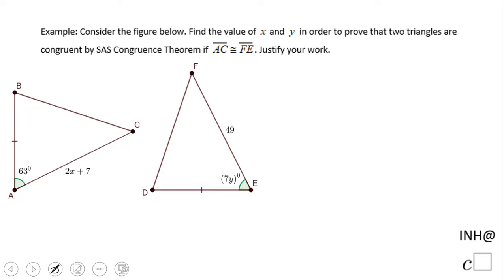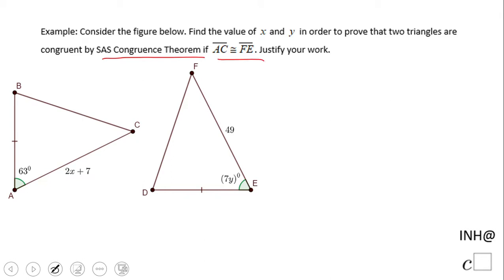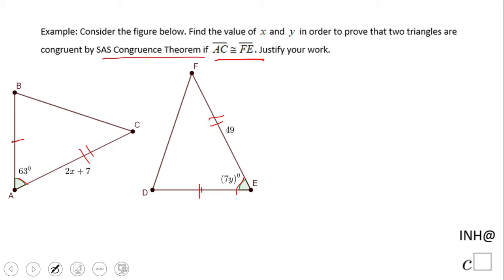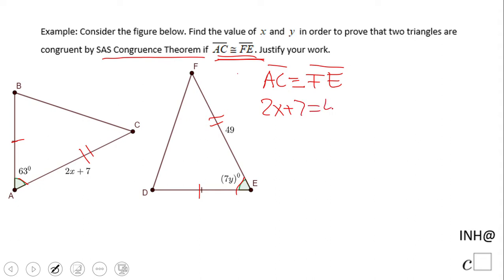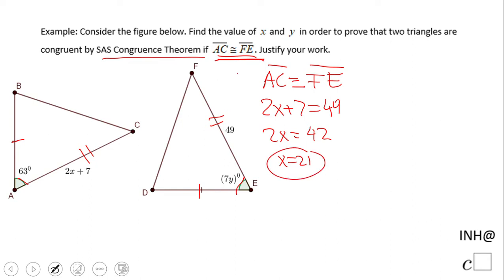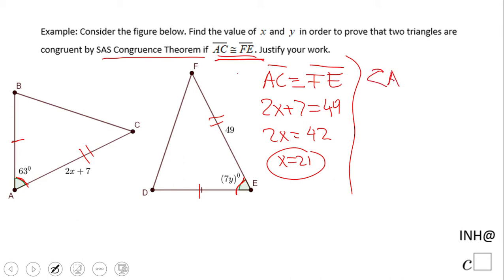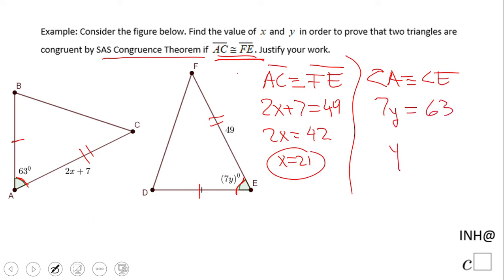INH: Triangles: Using Triangle Congruency #1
This is an example of using Triangle Congruency for finding missing variable.